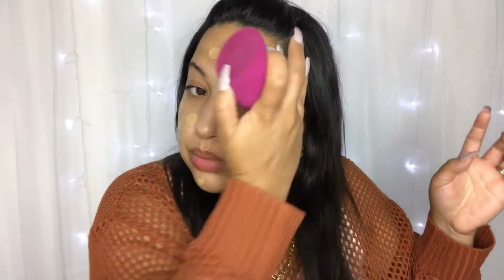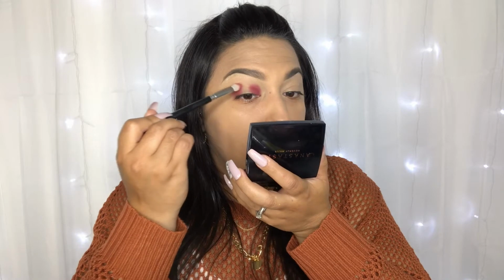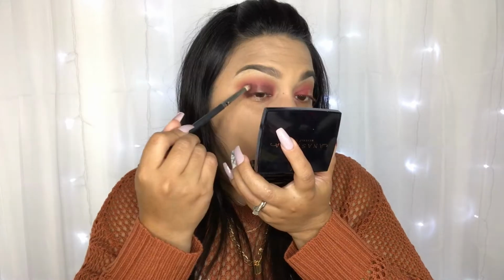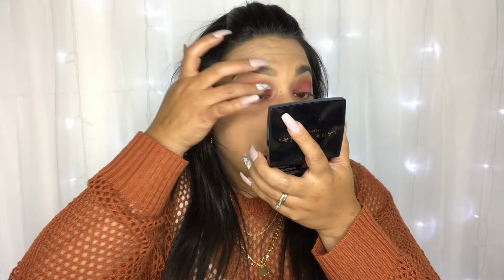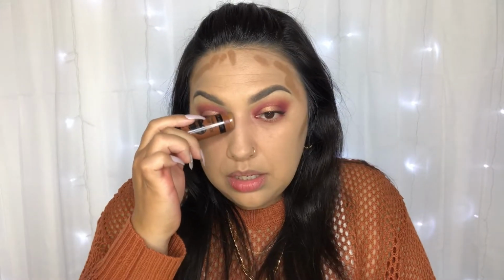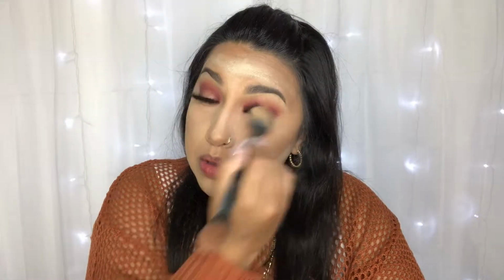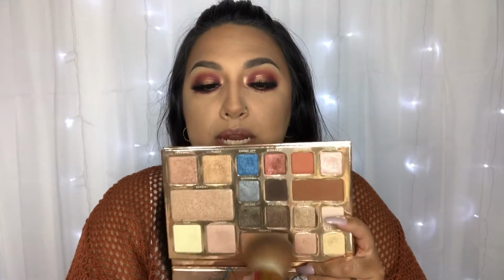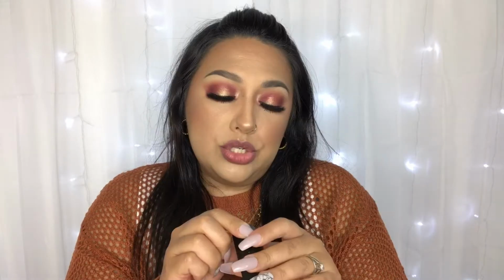BURGUNDY & GOLD HALO EYE | FALL LOOK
*** SIGN UP FOR YOUR BOXY CHARM HERE ***